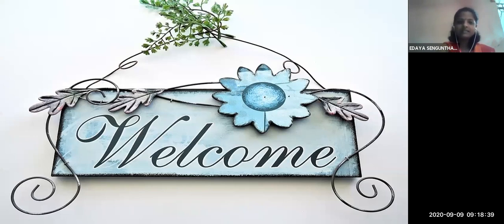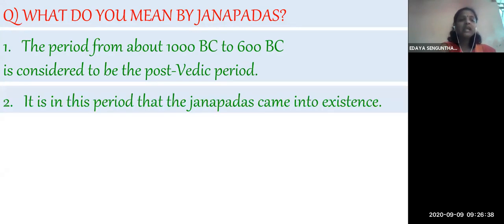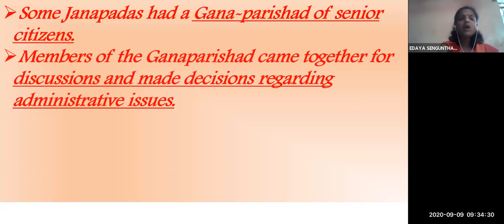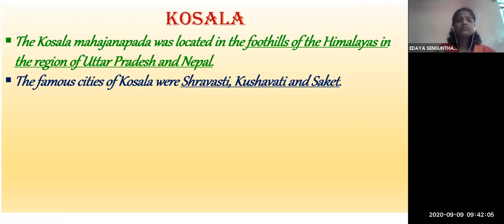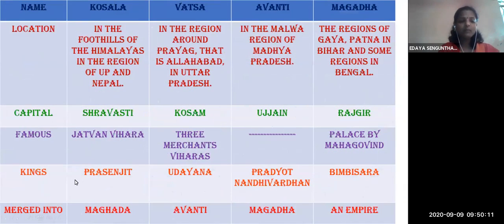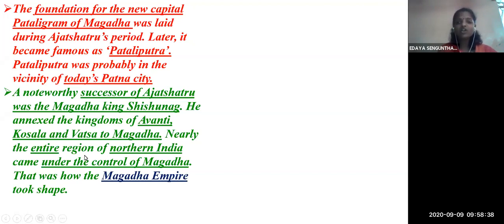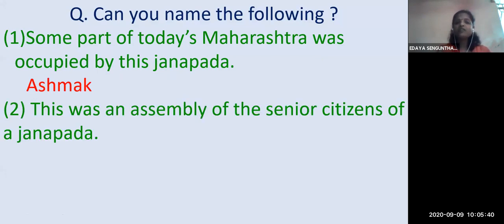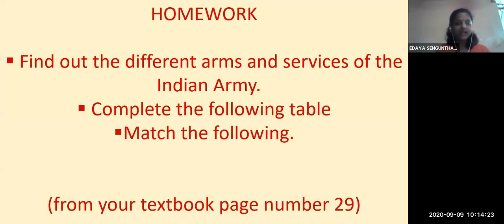EDAYA VENKATESAN /JANAPADAS & MAHAJANAPADAS / REVISION /02.12.20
Subject:History
Lecture Topic:Janapadas and Mahajanapadas
Teacher: EDAYA VENKATESAN